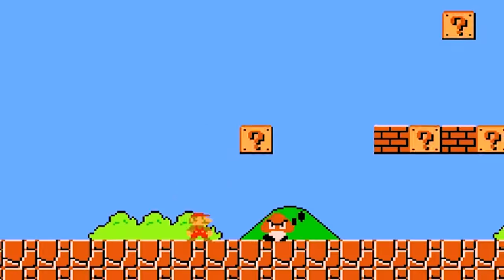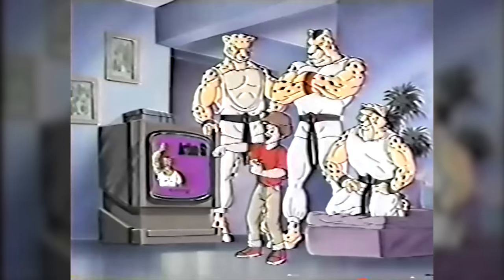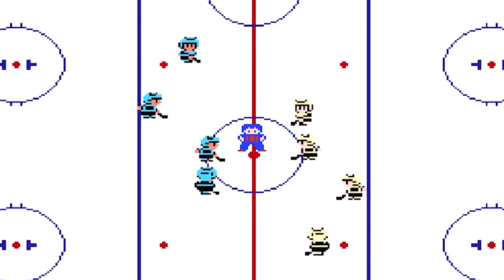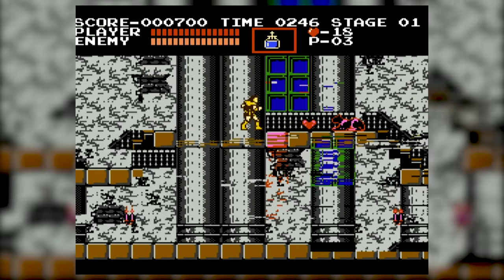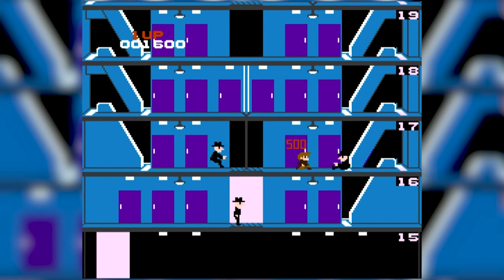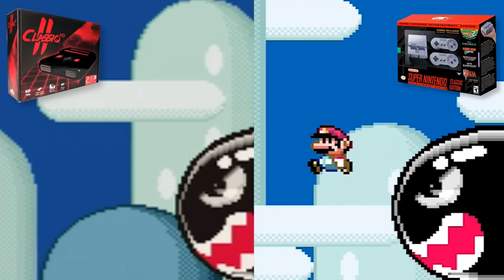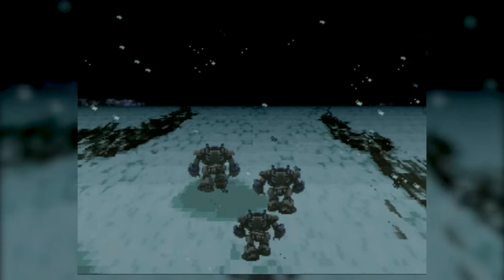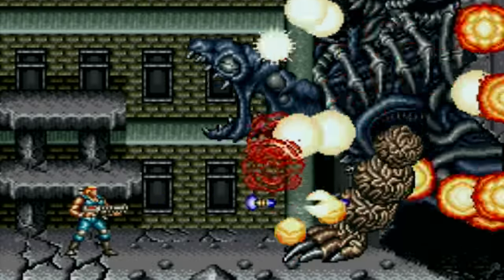Classiq 2 HD Console Review - Rerez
Classiq 2 HD is a new way to play old NES/SNES games on modern TVs.

Thank you to Old Skool for sending in the Classiq 2 HD and the Pro Gamer Series NES Controller for review.

Credits:
Directed & Edited by - Adam K (It's a Dog and Game!)
Written and Voiced by - Shane Luis
Produced by - Shane Luis & Robin Luis